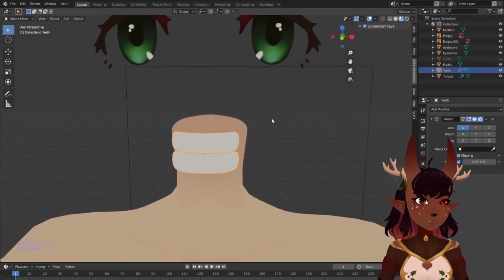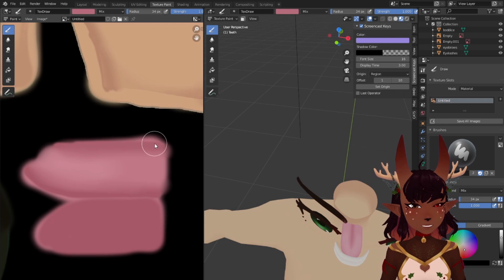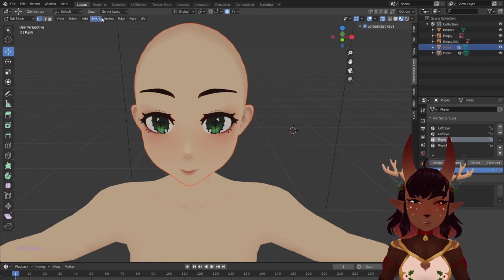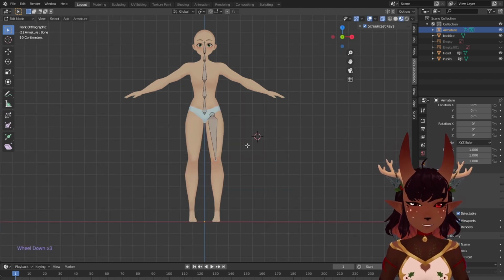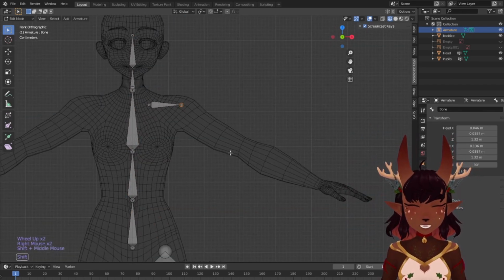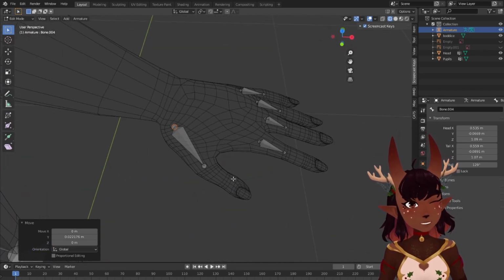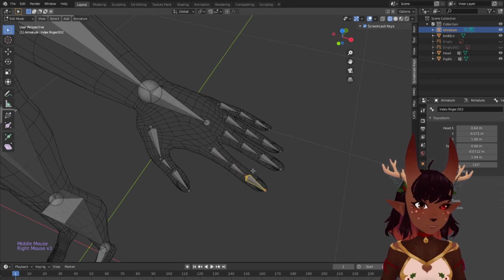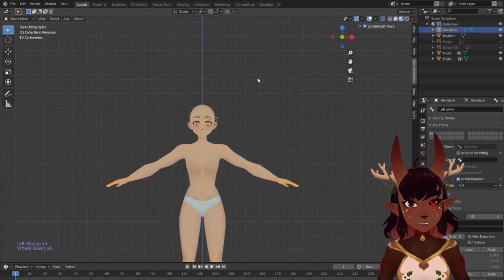Part 12 How to make an armature for your model | VTuber VRchat Avatar .etc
Hoi there, i went to bed pretty late but hopefully gonna teach you how to make an armature for your model, sit tight.

Blender 2.9